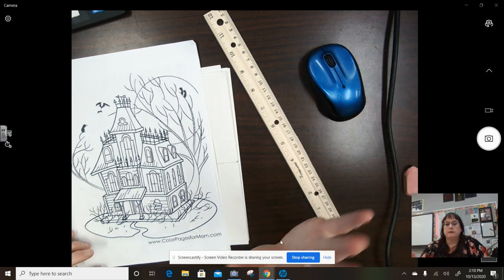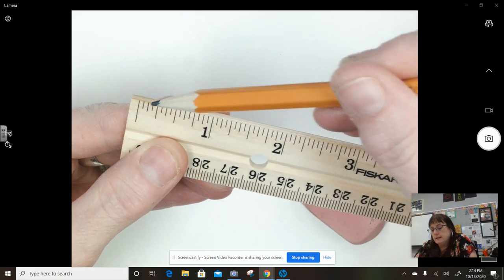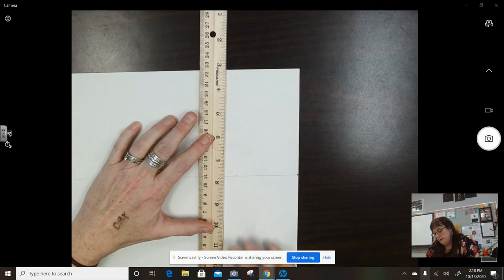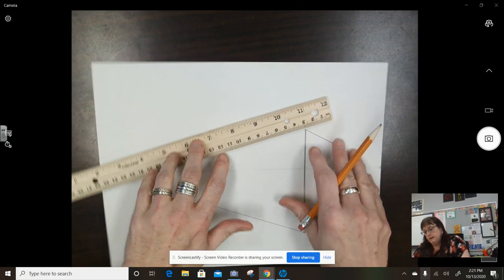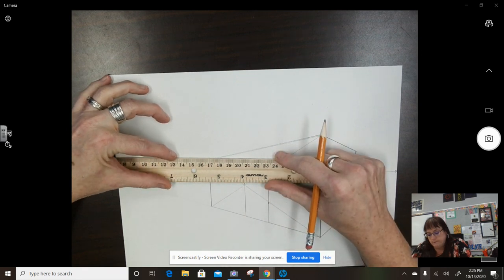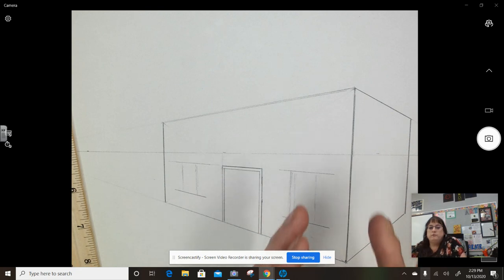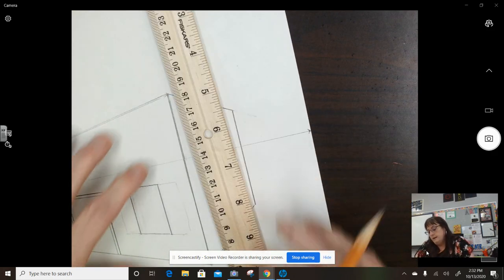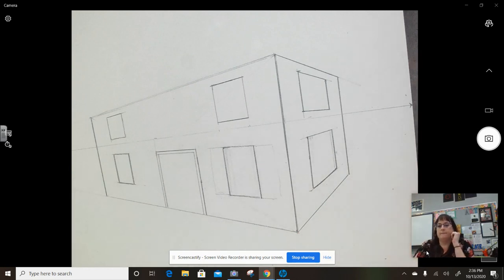Part 1 Two Pt Linear Perspective House: Oct 13, 2020 2:37 PM